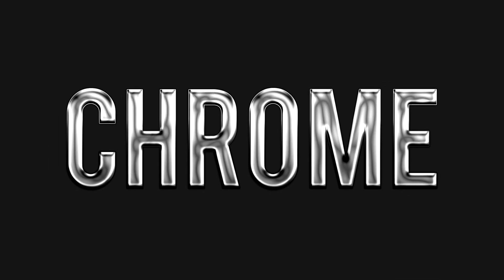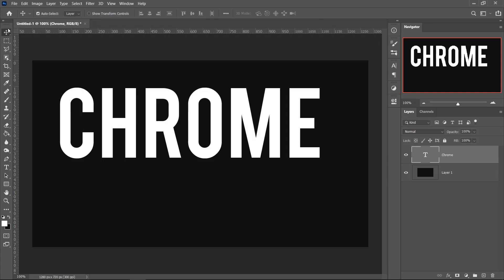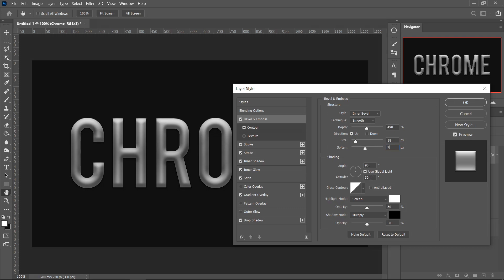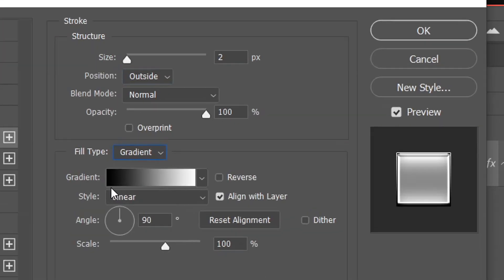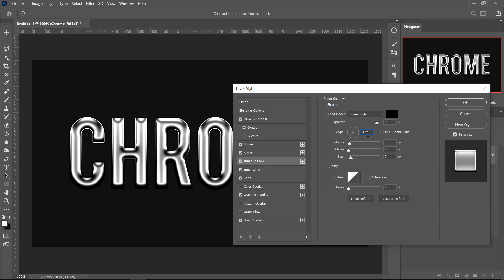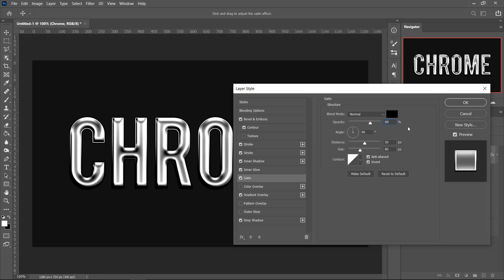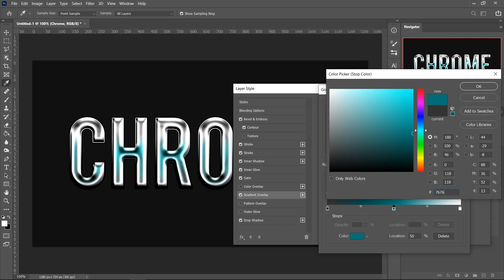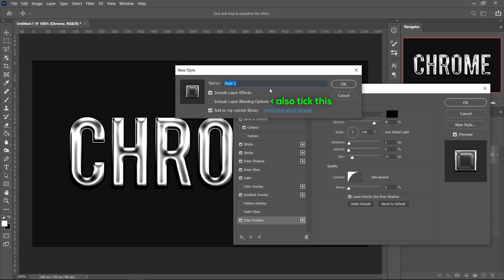Photoshop: Chrome Text Effect Tutorial [13]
Making text look shiny like a chrome texture effect using the blending options in adobe Photoshop. Part 13 of the text effect series tutorial will show you how to make your text look like chrome with a metallic reflection, shadows, inner glow and much more like stroke and drop shadow.